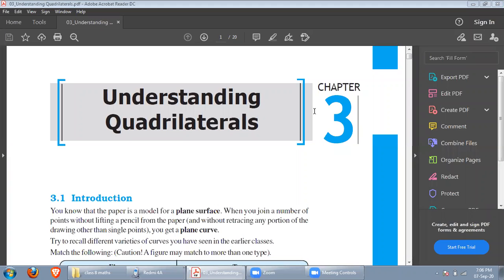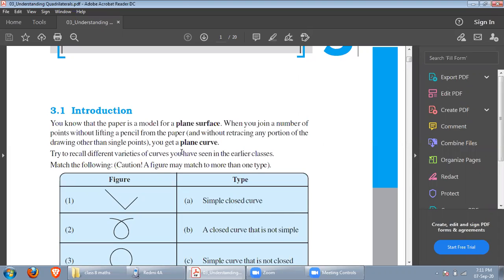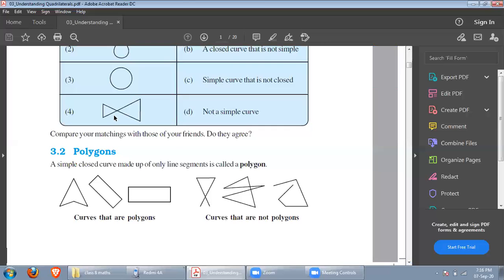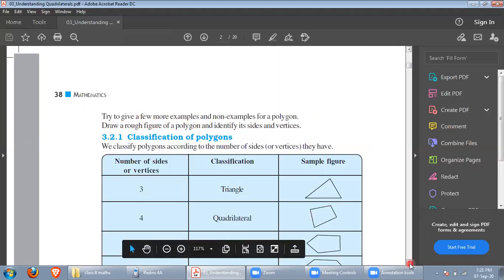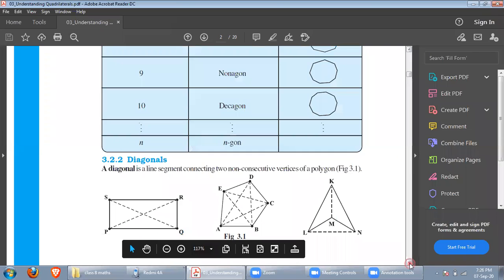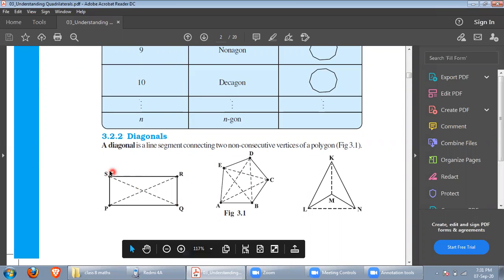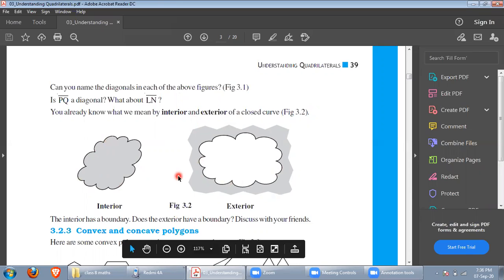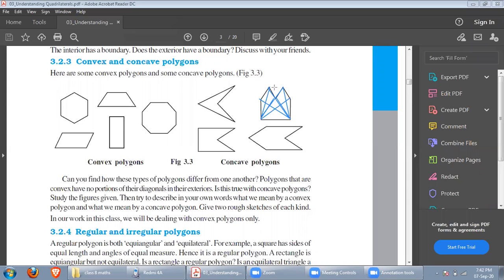NCERT Class 8 Mathematics Chapter 3 Understanding Quadrilaterals Part 1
This is the first part of Chapter 3 Understanding Quadrilaterals. Here we will learn together going through the book. It is done in order to imbibe in you reading habit and learning by self. It will also help you to improve your logical thinking. Here you can also understand better different types of polygons-concave convex as well as regular and irregular polygon.
Enjoy your class.